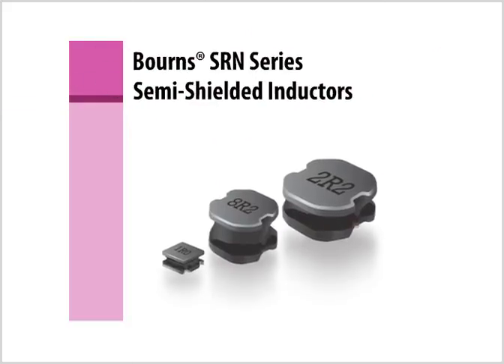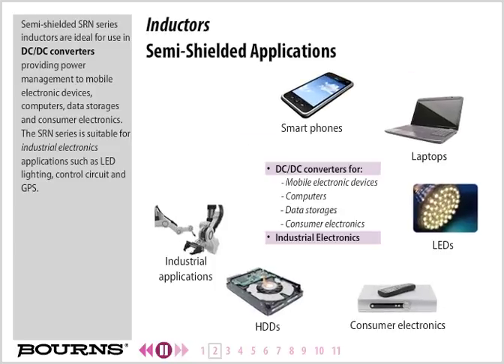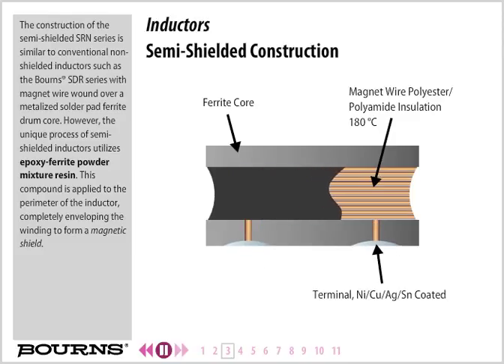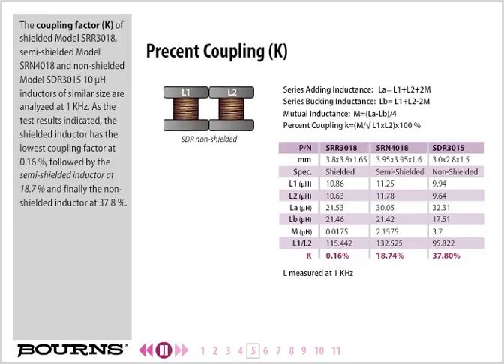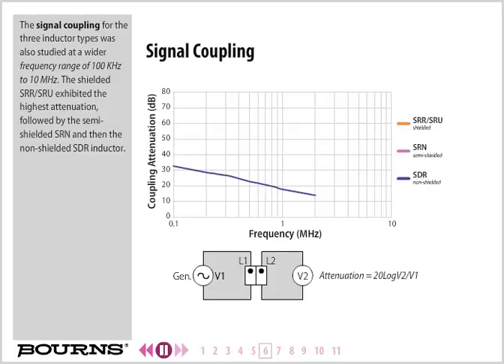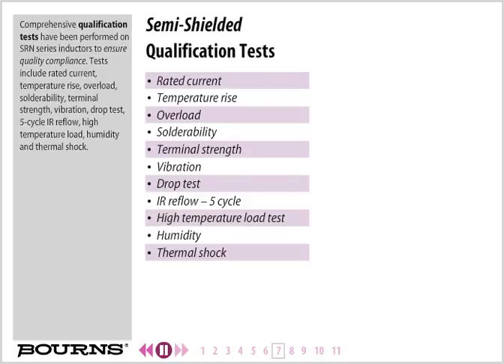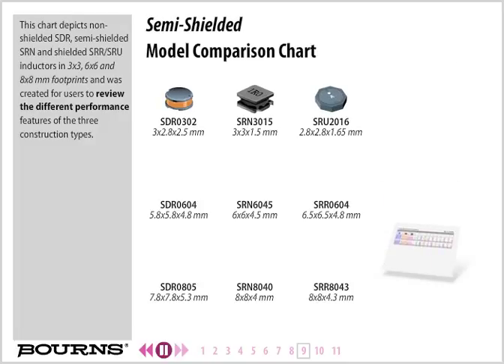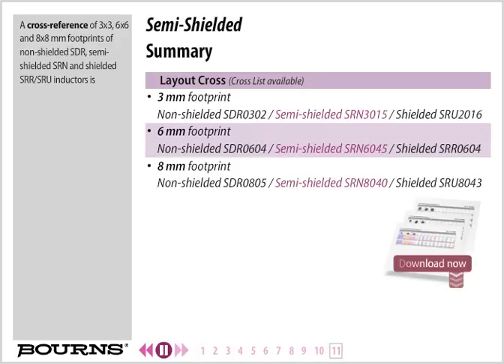Training: Bourns® SRN Series Semi-Shielded Power Inductors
Instead of a conventional ferrite shield, the magnetic shield of the SRN series utilizes an epoxy-ferrite powder mixture resin. This compound is applied to the perimeter of the inductor which completely envelops the winding. As a result, the SRN model series inductors provide effective magnetic shielding while emitting lower radiation compared to non-shielded inductors. In addition, the models offer a reduced footprint and cost savings to comparably-sized conventional ferrite shield inductors.